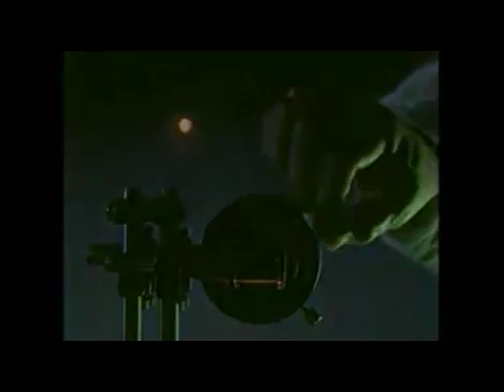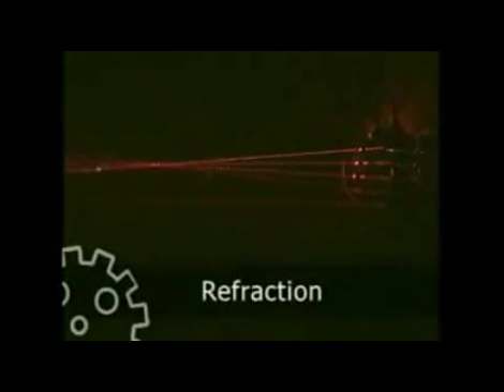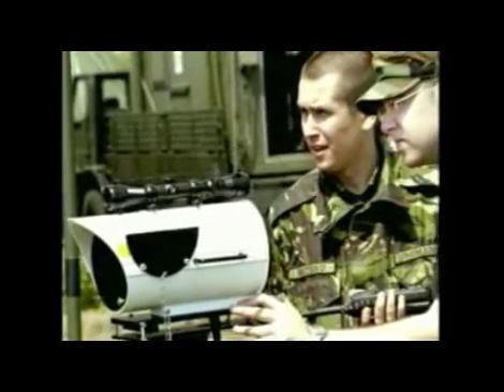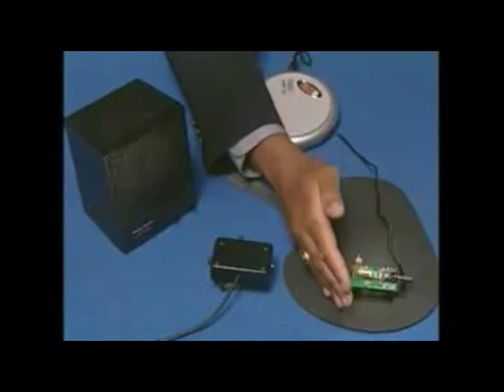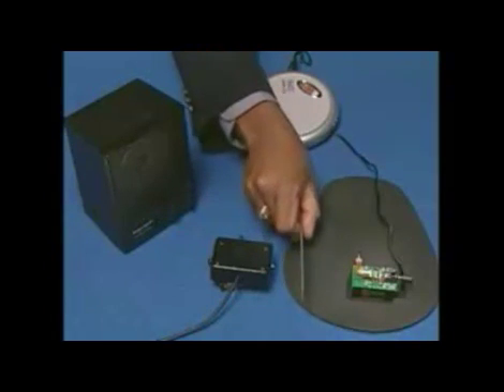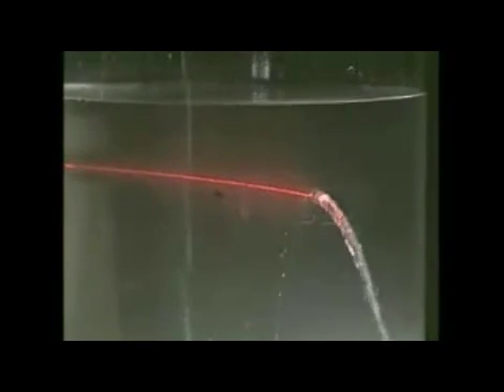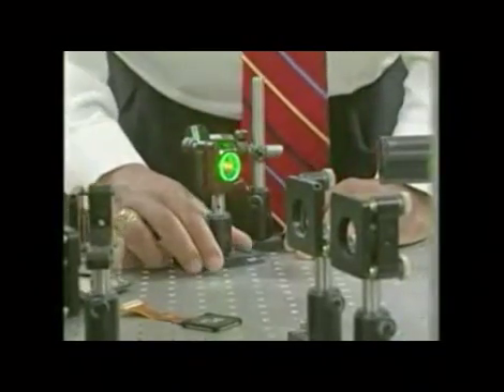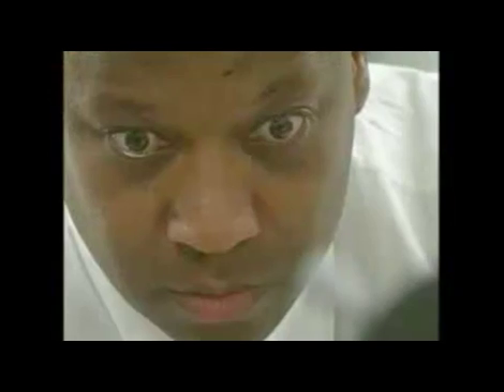Engineering your future: Photonics Engineer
Stan is both an Electrical engineer and a Computer engineer who specializes in Photonics engineering.
He works at the United States Air Force Research Lab where he’s a research scientist engineer who develops technologies and solutions for the military in defense of...
For engineers and scientists who learn English for career success.
Foreign Languages Department
Одесский национальный политехнический университет